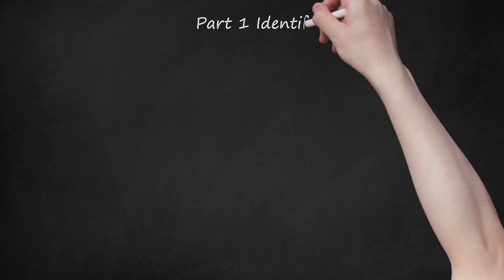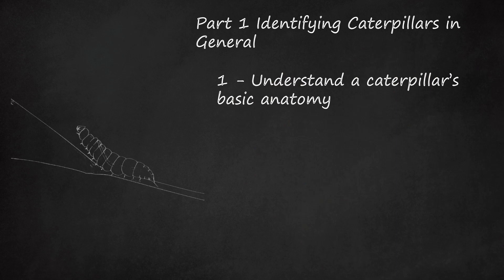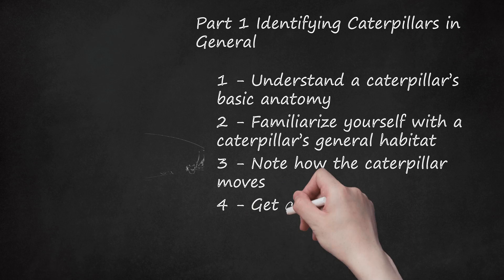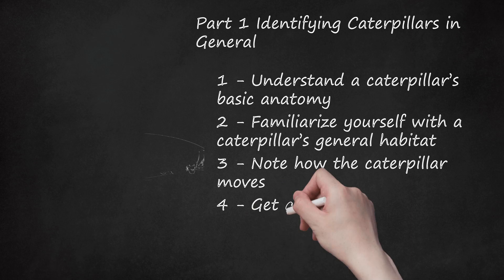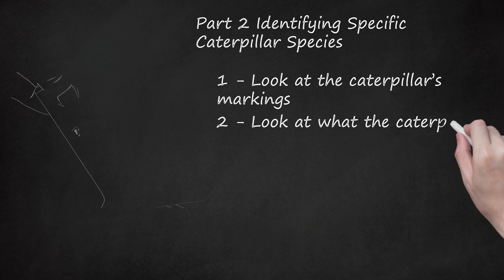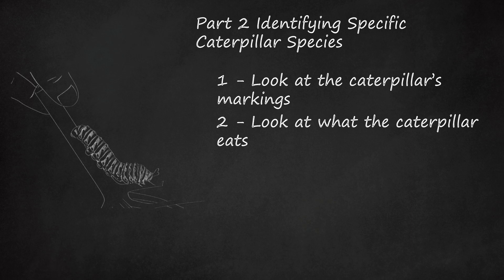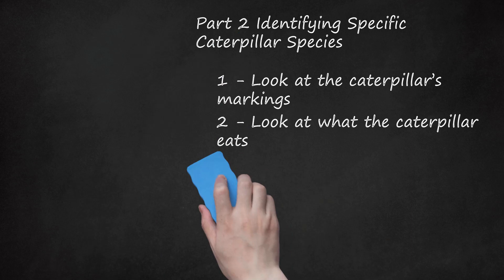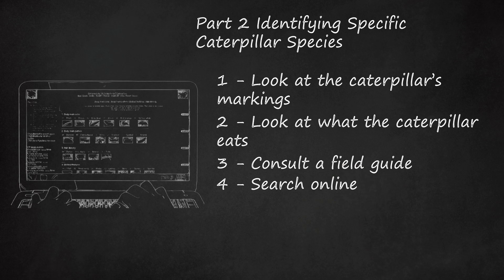Unveiling Caterpillar Secrets: Part 1 - Anatomy & Habitats | Part 2 - Species Identification,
Part 1: Identifying Caterpillars in General    In the first part of this video, we delve into understanding caterpillars in general, exploring their anatomy and habitat. Caterpillar anatomy, including their head, thorax, and abdomen, is discussed, highlighting features such as jaws, legs, and prolegs. The video emphasizes the importance of recognizing their habitat, with caterpillars often found on or around the plants they eat. Additionally, the distinctive slow, undulating movement of caterpillars is contrasted with other insects like centipedes.    Part 1 also touches upon intriguing details like caterpillar hairs (setae) providing a sense of touch and certain species emitting odors for defense. The narrator shares insights into the diverse colorations of caterpillars, which can serve as camouflage or act as a warning to predators, using examples like the monarch butterfly caterpillar.    Part 2: Identifying Specific Caterpillar Species    Moving on to the second part, the focus shifts to identifying particular caterpillar species. Markings, coloration, and the plants they consume become key indicators. Examples of distinct caterpillar species, such as monarch butterfly caterpillars, forest tent caterpillars, eastern tent caterpillars, gypsy moth caterpillars, and tomato hornworms, are highlighted.    The video suggests looking at caterpillar markings and observing their feeding habits to aid in identification. Field guides for both children and adults are recommended as valuable resources, including titles like the 'Peterson First Guide to Caterpillars' and 'Caterpillars in the Field and Garden.' Online resources, such as the Caterpillar Guide of Discover Life's IDnature series and the Butterflies and Moths of North America website, are also mentioned.    The narrator emphasizes the availability of online reference guides for caterpillar identification based on color, pattern, and distinct features. Regional guides, like those from the United States Geological Survey, cater to specific areas, aiding viewers in identifying caterpillar species based on their geographical location.    The video concludes with practical tips, suggesting the use of a magnifying glass for detailed observation and the importance of learning technical terms for caterpillar anatomy. The video encourages viewers to explore the fascinating process of a caterpillar turning into a butterfly and suggests raising caterpillars to observe both larval and adult stages for better identification. Additional resources, including mobile applications, are recommended for those interested in further exploration.